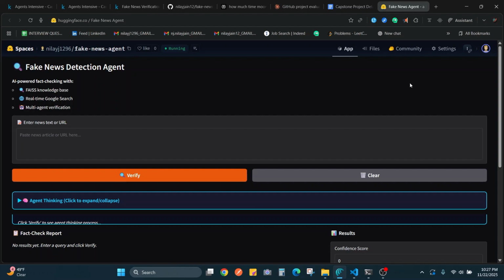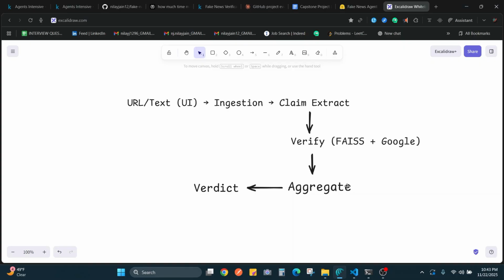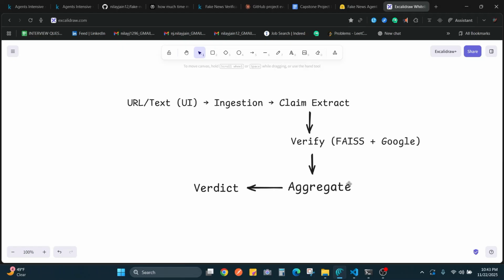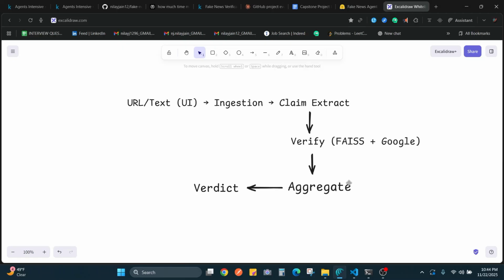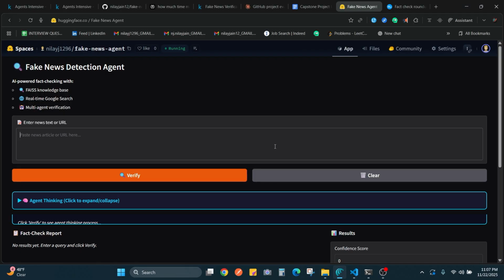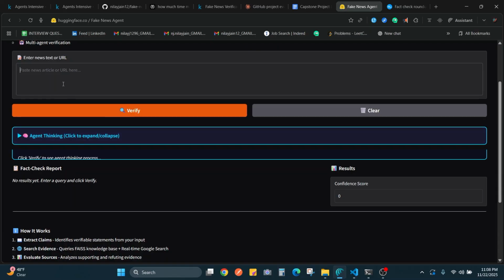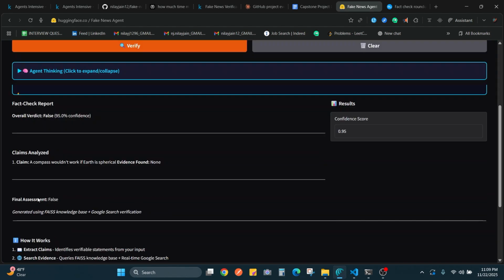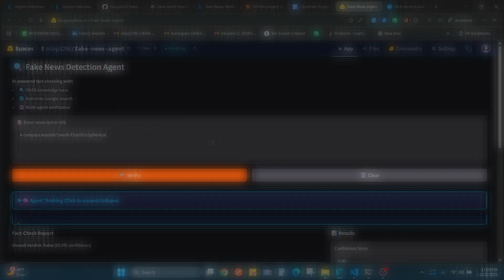AI Fake News Detector | Multi-Agent System Built with Google ADK & Kaggle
In this video, I've shown a quick demo and an overview of the workflow for a project that I built as part of the capstone project for the 5-day intensive Agentic AI course held by Kaggle and Google.

🛠️ TECH STACK (Built During Kaggle x Google Course)
🤖 AGENT ORCHESTRATION
- Google ADK (Agent Development Kit) - Multi-agent pipeline
- Gemini 2.5 Flash - LLM for intelligent evaluation
- Google Vertex AI Integration

- LangChain - LLM framework
- HuggingFace Embeddings (multilingual-e5-small)
- Semantic similarity using cosine distance

📚 DATA & RETRIEVAL
- FAISS - Vector database for semantic search
- SQLite (WAL mode) - Persistent memory with smart caching
- BeautifulSoup4 - Web content extraction
- Google Search API - Real-time information retrieval

🎨 FRONTEND & DEPLOYMENT
- Gradio - Interactive web interface
- Hugging Face Spaces - Free cloud hosting
- Dark theme with real-time agent thinking visualization

🔧 ARCHITECTURE HIGHLIGHTS
1. Multi-Agent Sequential Pipeline
   - IngestionAgent: URL extraction & preprocessing
   - ClaimExtractionAgent: Intelligent claim identification with semantic scoring
   - VerificationAgent: Parallel evidence retrieval + batch evaluation
   - AggregatorAgent: Weighted verdict generation
   - FactCheckSequentialAgent: Pipeline orchestrator

2. Dual-Source Verification
   - FAISS Vector Database: Pre-indexed fact-checking knowledge base
   - Google Search: Live web search via Gemini API
   - Parallel execution with ThreadPoolExecutor

3. Smart Memory System
   - Claim caching with timestamps
   - Session tracking
   - Verdict persistence

4. Semantic Intelligence
   - Embeddings-based claim matching
   - Evidence relevance scoring
   - Cosine similarity computation
   - Combined scoring: 70% semantic + 30% keyword overlap

🎓 KAGGLE & GOOGLE COURSE INTEGRATION
- Multi-agent system design and orchestration
- LLM integration and prompt engineering
- Vector databases and semantic search
- Real-time API integration
- Production-ready AI systems

Technologies learned and applied:
✓ Google Agent Development Kit (ADK)
✓ Google Gemini API ecosystem
✓ Vertex AI fundamentals
✓ Advanced LangChain patterns
✓ Vector database optimization

🔗 RESOURCES & LINKS
📘 Complete Code (Open Source):